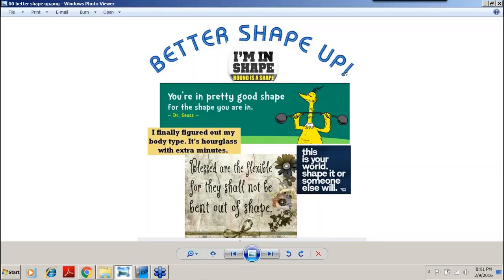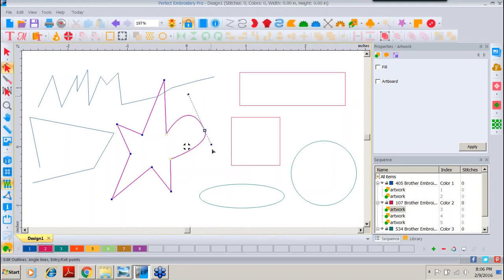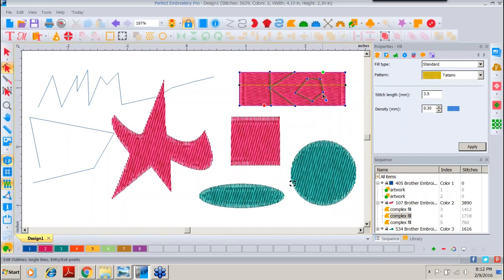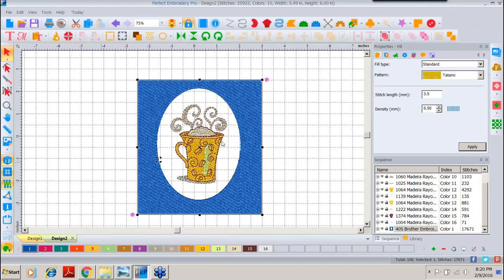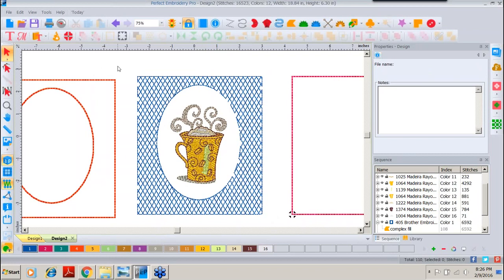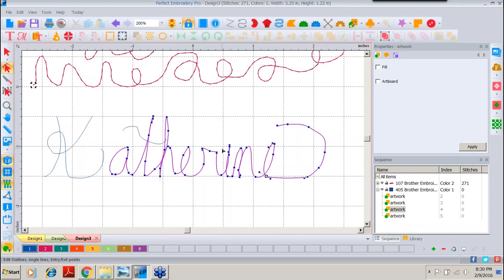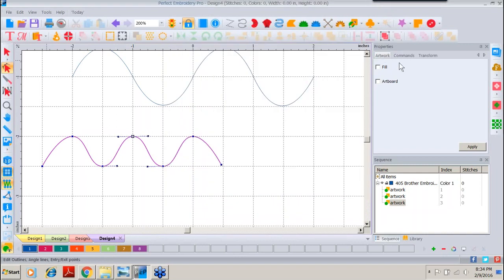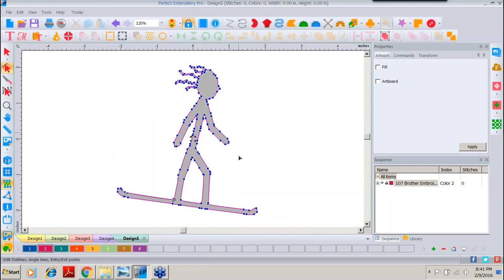DIME Perfect Embroidery Pro: Better Shape Up!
Presenter: Katherine Artines, Our Inspiration Consultant

Inspiration Software Platform: Perfect Embroidery Pro

The Shape tool is one of the most useful tools in your Perfect Embroidery Pro stash. It can be used to refine a filled object or customize a shape. See how to use it constructively and creatively. Learn and play in equal amounts with your Shape tool!
Features:
The wild and crazy shape tool!
Features: PEP Shape tool in depth:
point characteristics;
Emboss line;
Add Hole;
Add Outline;
editing artwork with Shape;
edit existing embroidery design;
Weld;
Create Outline vs Create Border